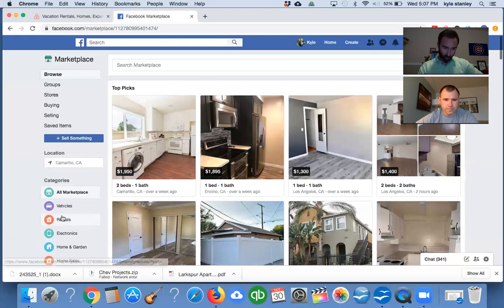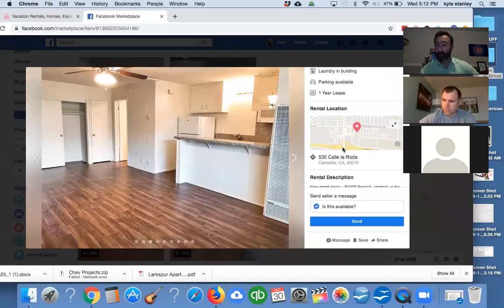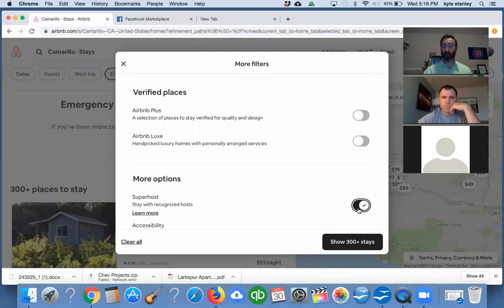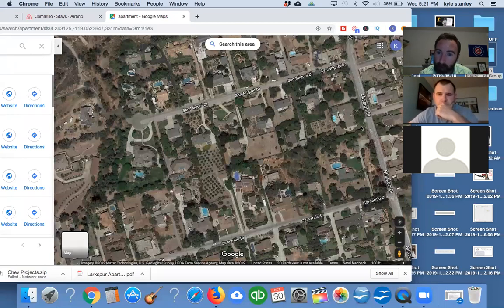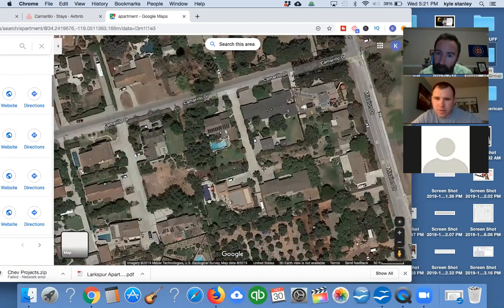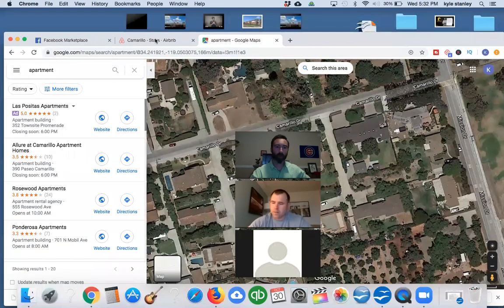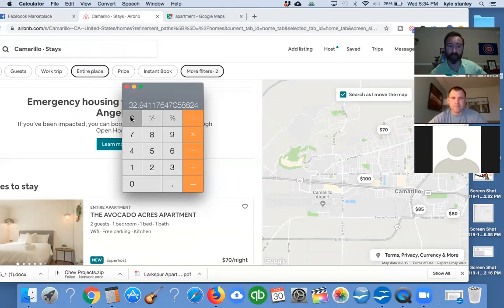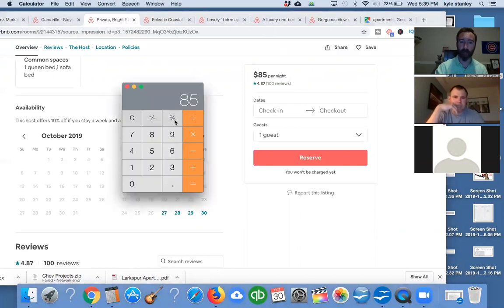Mike Robb AirBnB Call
*🏡Get our Free Ultimate Guide to Becoming a Real Estate Investor